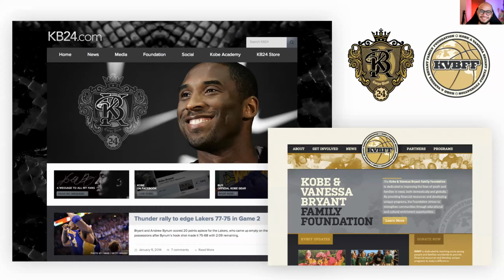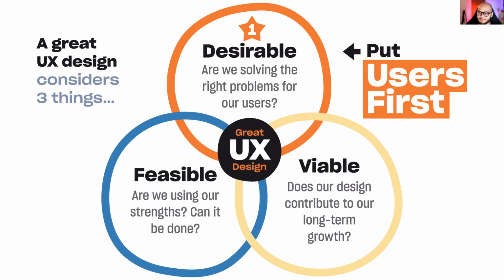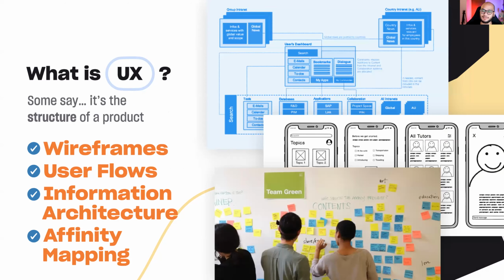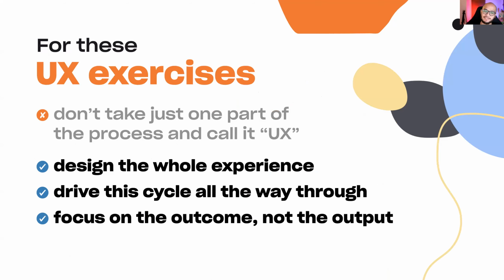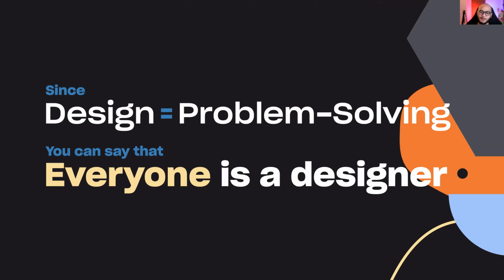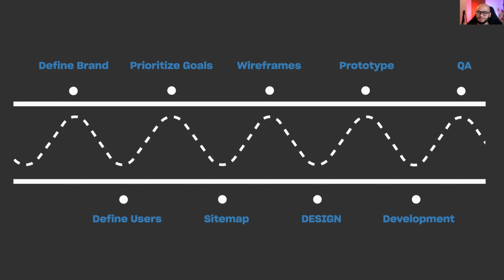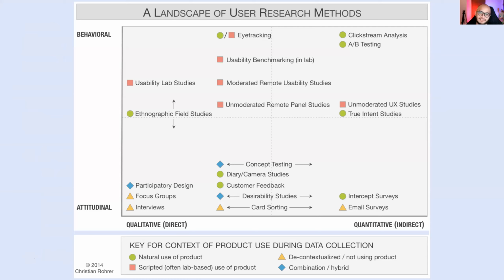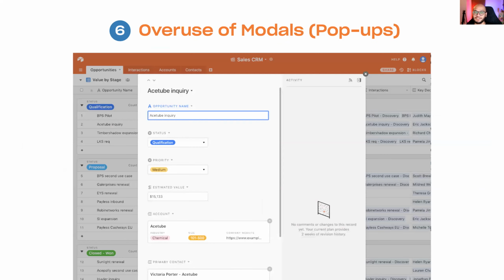How to Get Started with UX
At this week's 100DaysOfNoCode workshop, Christian Jose from UX+ shares with us the fundamentals of UX and how you can apply this to your no-code builds.